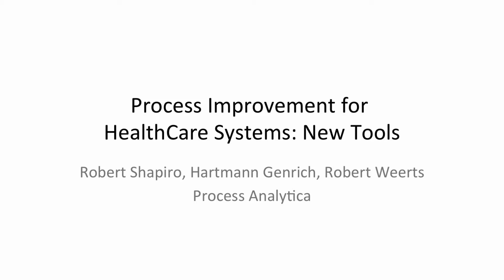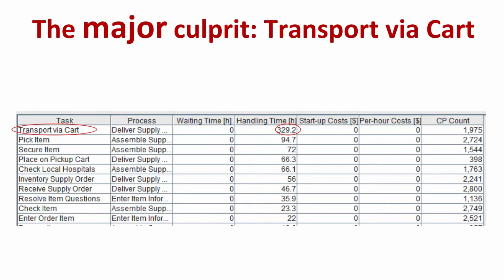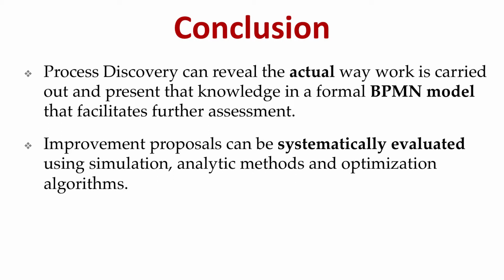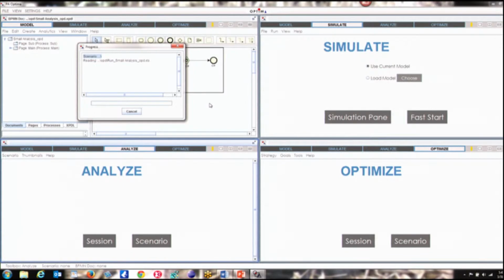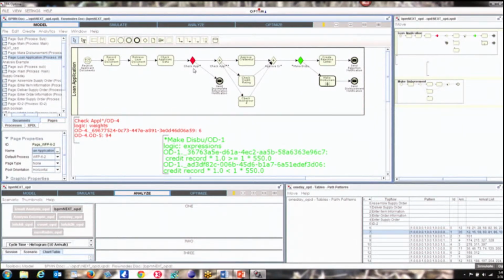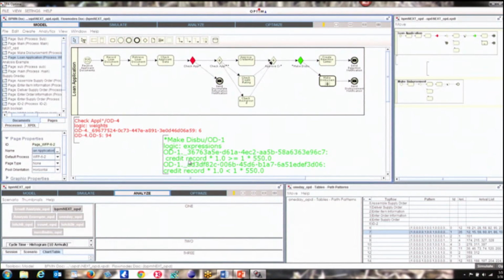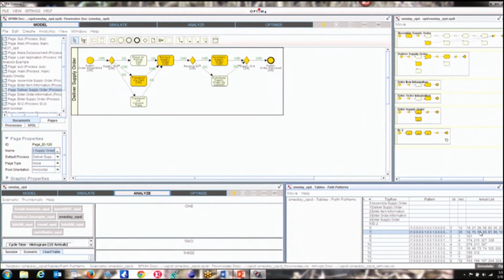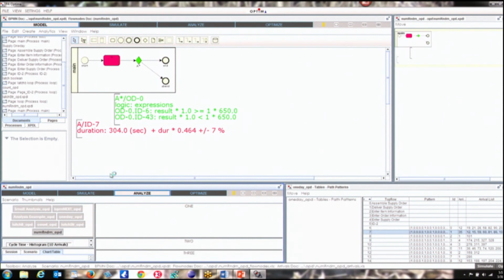bpmNEXT 2015: Process Discovery and Analytics in Healthcare Systems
bpmNEXT 2015: Process Discovery and Analytics in Healthcare Systems presented by Robert Shapiro, Process Analytica

Advances in computational science afford an opportunity to significantly improve the effectiveness of process improvement in healthcare systems. Relevant technologies include process mining/discovery, formal modeling languages, simulation and specific analytic and optimization methods. These new capabilities address two key process improvement challenges: accurately understanding the current state of affairs and designing optimal solutions. Capturing the current “as is” process is an important, albeit costly, time consuming and notoriously error-prone task – so error prone that many projects are inclined to skip the activity altogether. Process mining overcomes these difficulties by automatically capturing actual events from information system logs and synthesizing them into formal process models with execution statistics based on historical information. New tools now available offer these advances. We will illustrate some of the new technology with a tool which assembles these capabilities into an integrated application. It is designed to complement most process improvement approaches and most of the software tools that support them.

Robert Shapiro is president of ProcessAnalytica. He founded CapeVisions and MetaSoftware. Robert has been instrumental in the creation and evolution of XPDL and BPMN.
In his recent work he has created a workbench for process optimization, using Visual Analytics and ‘hypergraphics’ to integrate process modeling, simulation, analytics and optimization. Hartmann Genrich and Robert Weerts also contributed to the work presented at bpmNEXT 2015.